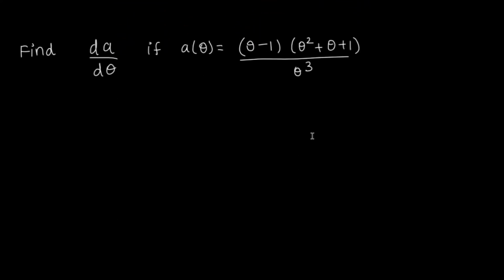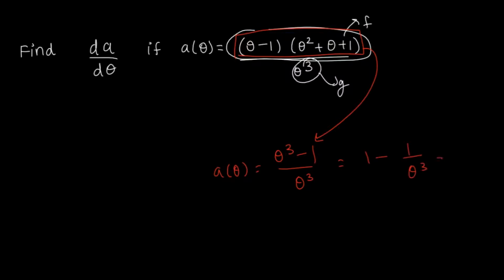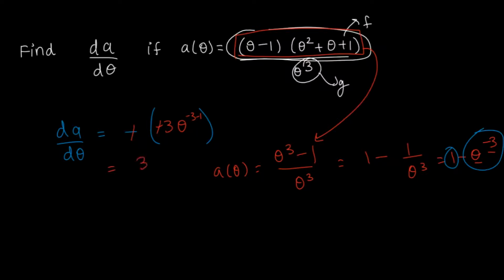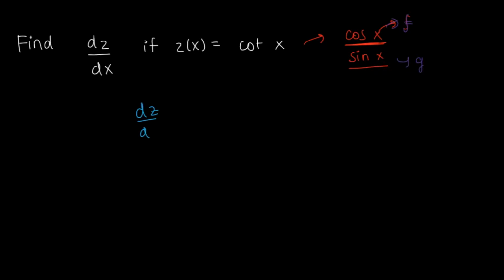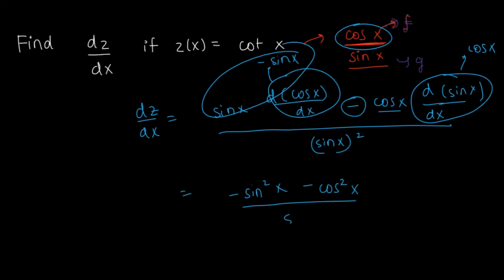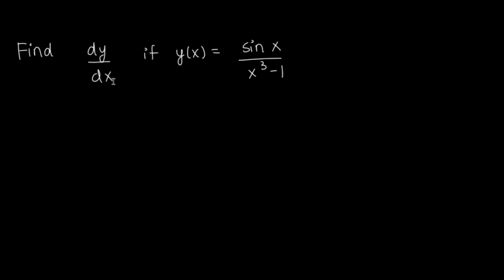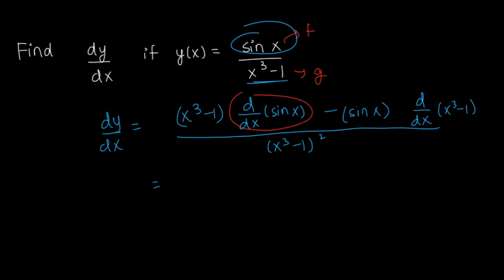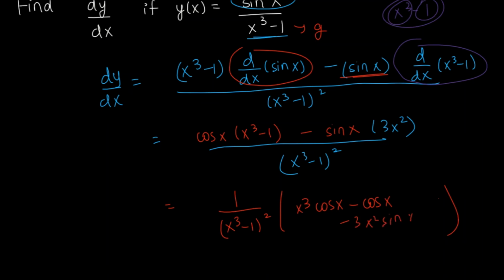Using the Quotient Rule for finding Derivatives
Learn when and how to use the quotient rule and when not to.